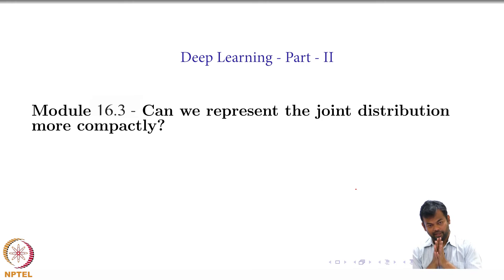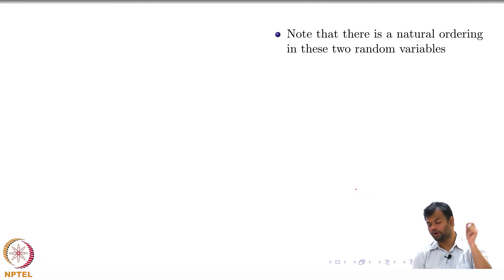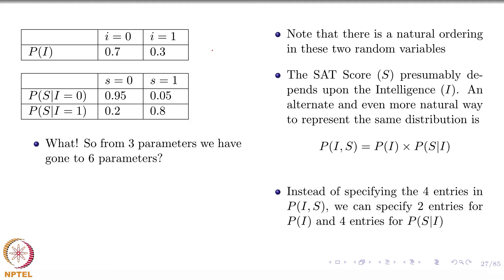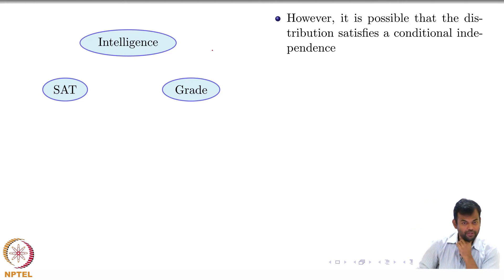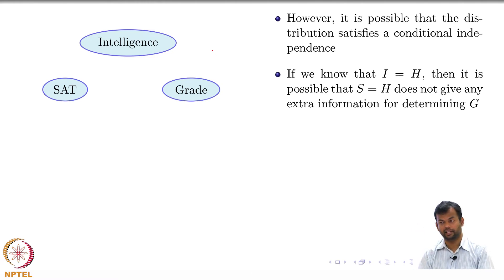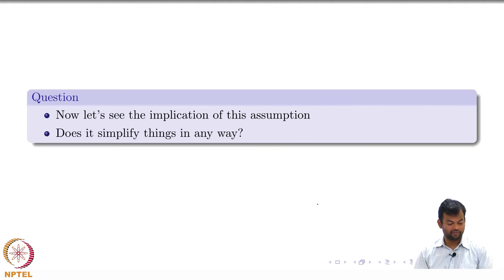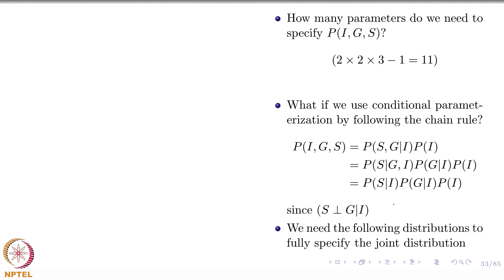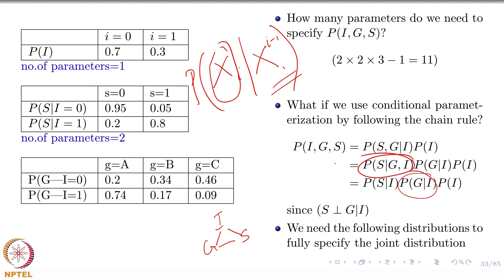Deep Learning Part - II (CS7015): Lec 16.3 Can we represent the joint distribution more compactly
Can we represent the joint distribution more compactly